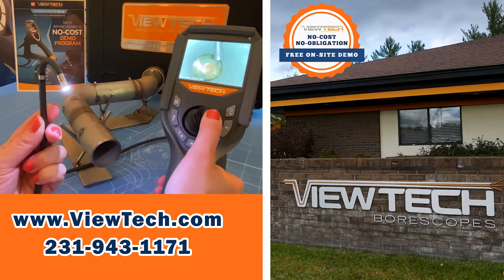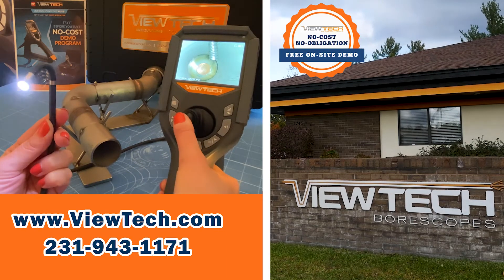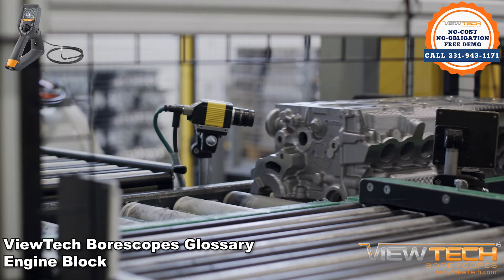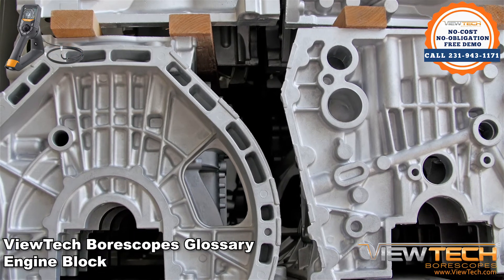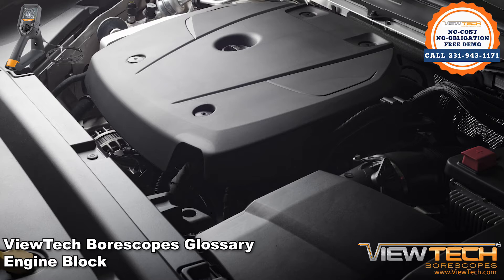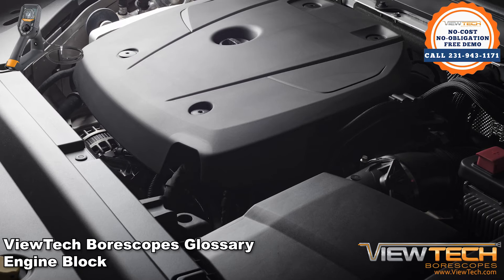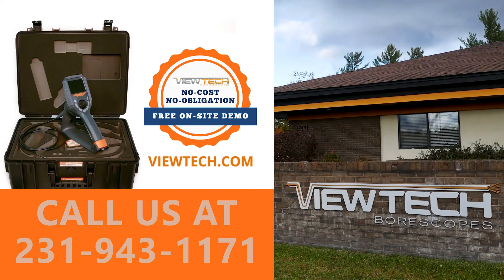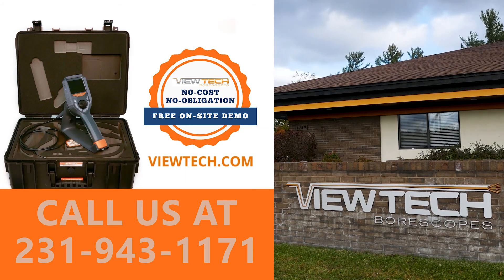What is an engine block? | ViewTech Borescopes Inspection Terms Glossary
Engine Blocks (sometimes called Cylinder Blocks) are the large casings that contain the Cylinder and its internal components, intake and exhaust passages, coolant passages, crankcases, and other internal components. As vehicles become more advanced and efficient, the classic Engine Block is becoming less and less recognizable. Most components of engines or systems are so highly integrated that the need for a bulky “casing” for internal parts is rare. Advancement of engineering technology also makes automotive manufacturing less reliant on casings and what some may call “non-functioning” parts.